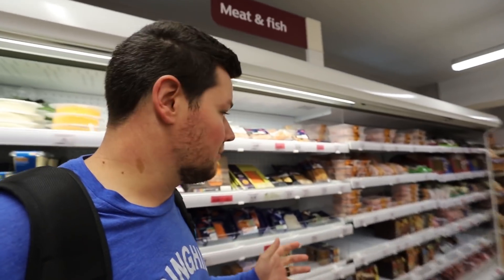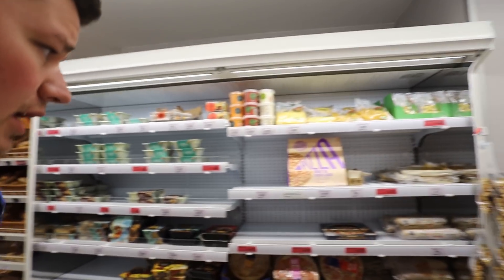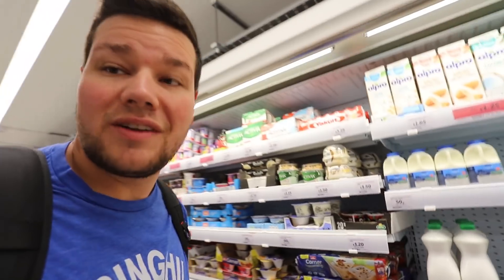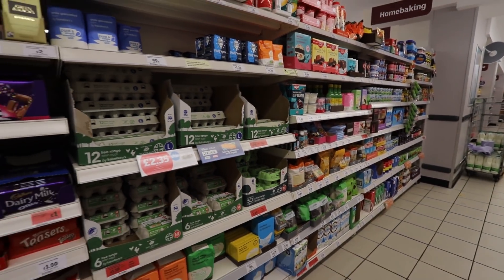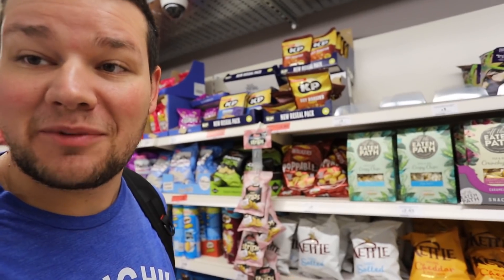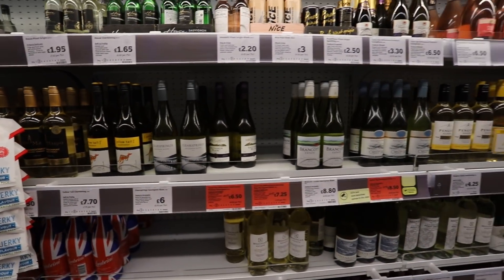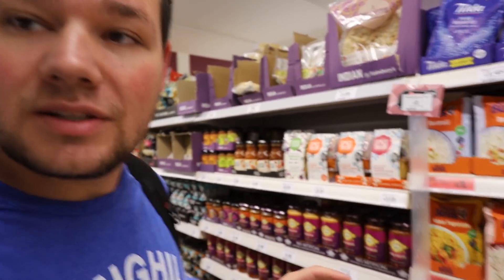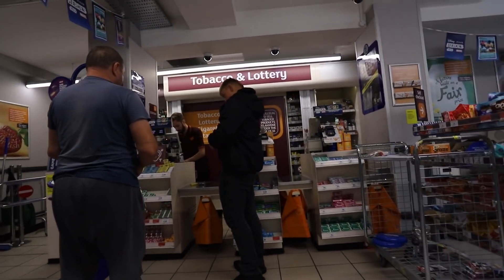A tour of the local grocery - Americans in England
A tour of a Sainsbury's local from the perspective of an American. Matthew walks through the supermarket pointing out differences and similarities.  Don't mind the long intro!